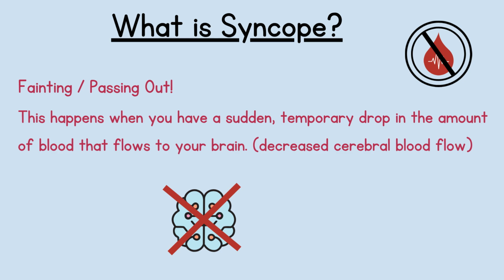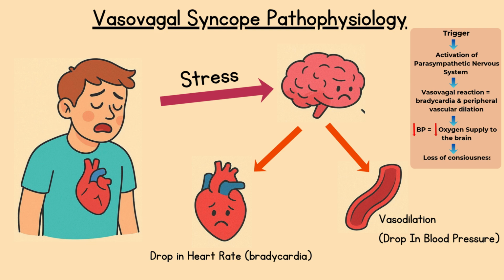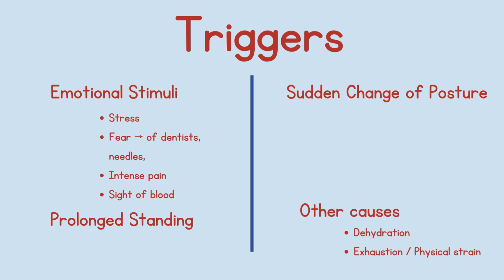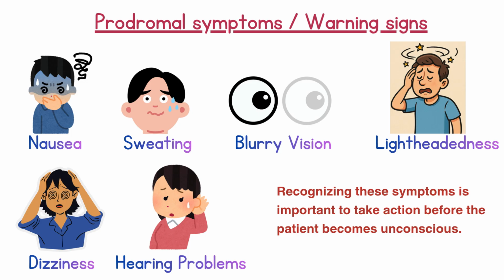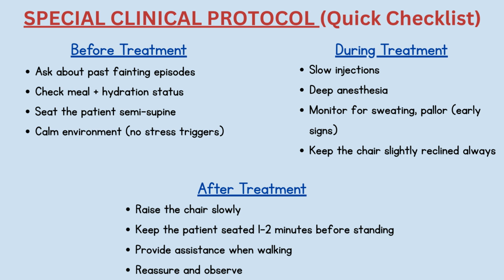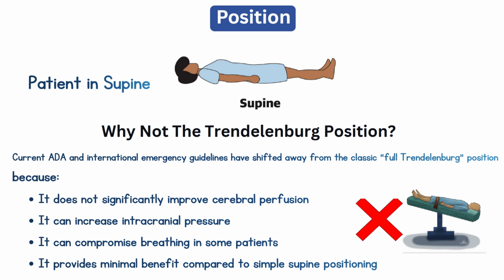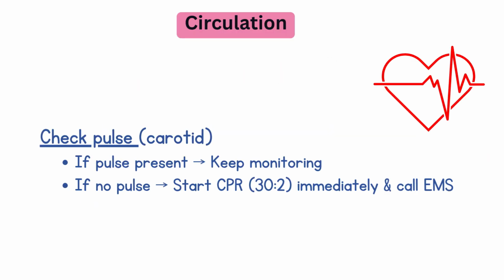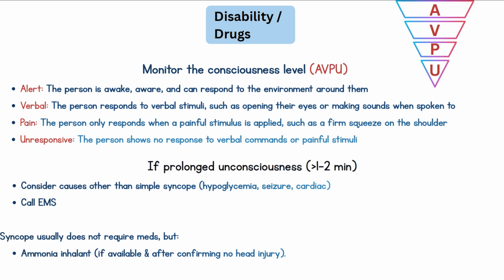Syncope: Pathophysiology, Classification and Clinical Management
0:00 Introduction
0:27 Definition of Syncope
0:55 Types of Syncope
1:03 Vasovagal Syncope
1:30 Orthostatic Syncope
1:55 Triggers
2:15 Signs and Symptoms
2:46 Prevention
3:40 Management of Syncopal Episode
5:10 AVPU Scale

Syncope, commonly known as fainting, is one of the most frequent medical emergencies encountered in dental practice.

In this lecture, we break down everything you need to know clearly and practically.

What you’ll learn:
. Definition and meaning of syncope
. Types of syncope: Orthostatic vs Vasovagal
. Detailed pathophysiology explained simply
. Common signs and symptoms
. How to prevent syncope in dental settings
. Step-by-step management and emergency response

This video is perfect for:
. Dental students
. Dentists preparing for exams or clinical practice
. Healthcare professionals